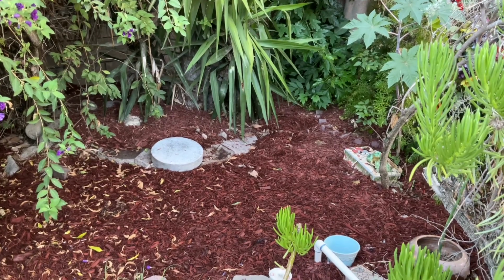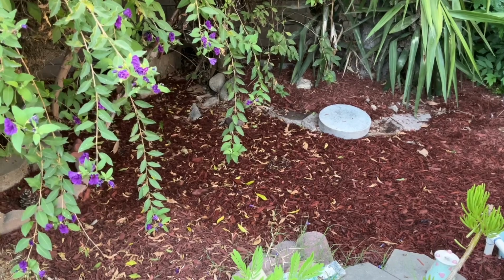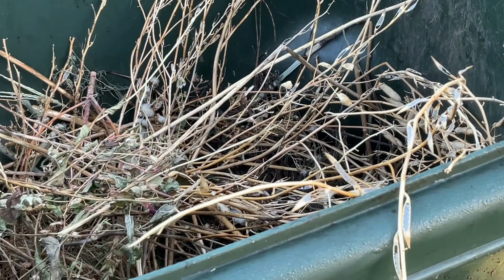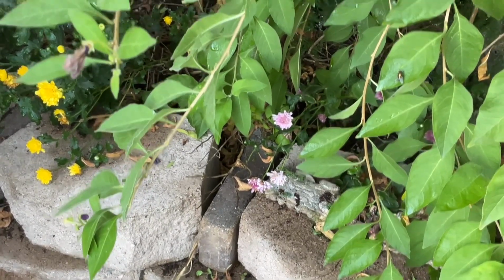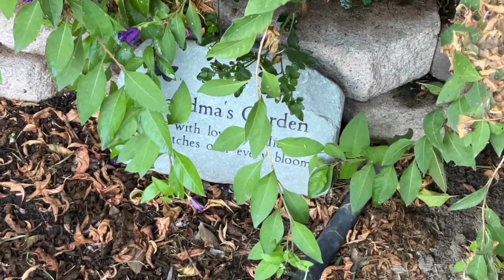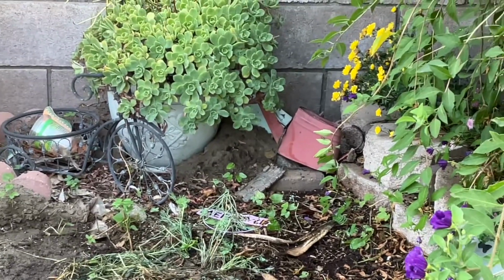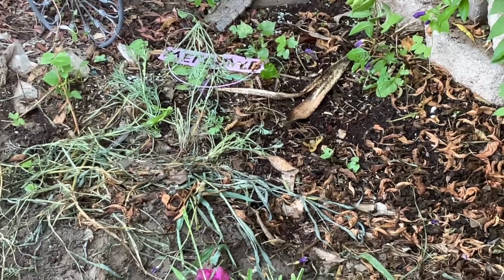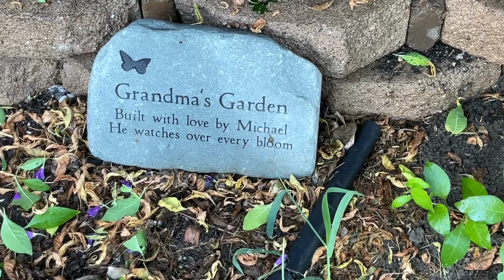Tiny Tidy Tuesday/Front Yard /Raised Bed Michael Built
Hi to all my family and friends Today Grandma Sandy is joining in with The Helpful Home. It’s an awesome channel and she is a wonderful hostess. Please go check her out. Today we are working on cleaning up the front yard. This is the garden bed that Michael helped build. Word of advice just work a little each day and you’ll get a project finished. Be proud of what you  accomplish and don’t make your project too big.

Our channel is designed for anyone interested in garden, cleaning, cooking, DIY projects, home decor, shout outs, inspirational talks or anything else we come up with.